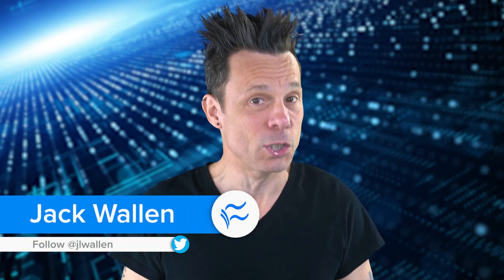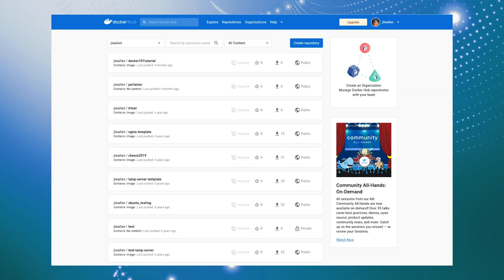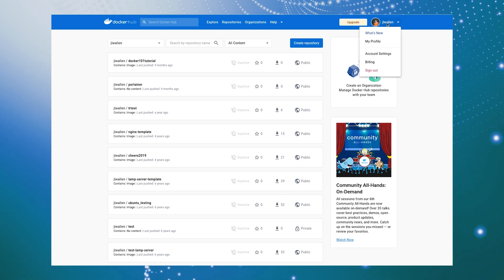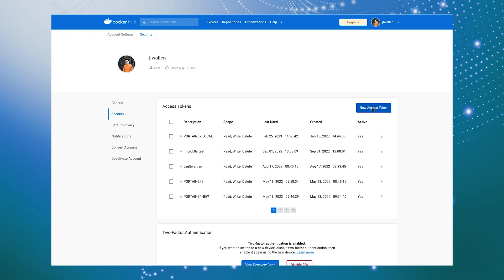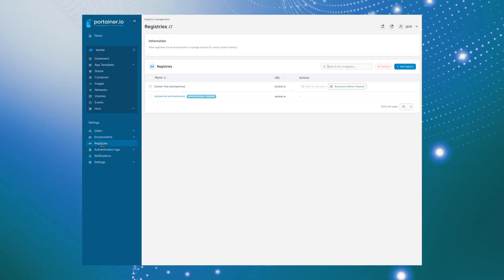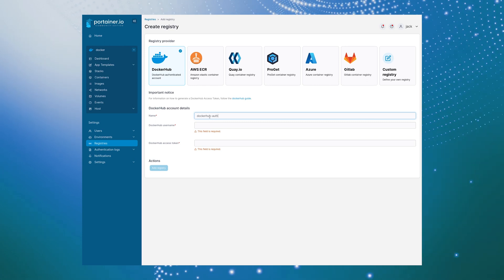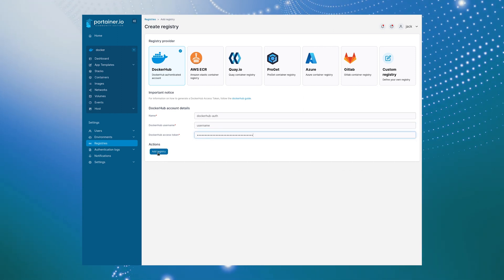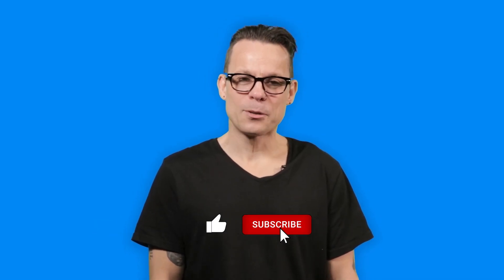How to add authenticated Docker Hub registry in Portainer for a more robust dev platform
Jack Wallen shows you how to add authenticated Docker Hub registry in Portainer for a more robust dev platform.

EDITOR'S NOTE: This content was originally published in March 2022 on TechRepublic. This information may be outdated depending on time of viewing.

Footage courtesy of Portainer.

Hosted & Scripted by: Jack Wallen